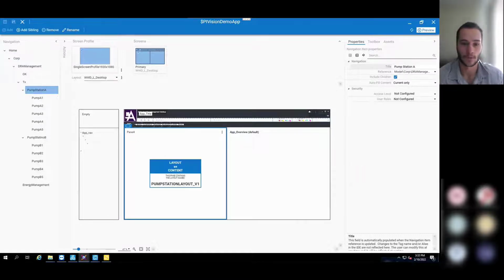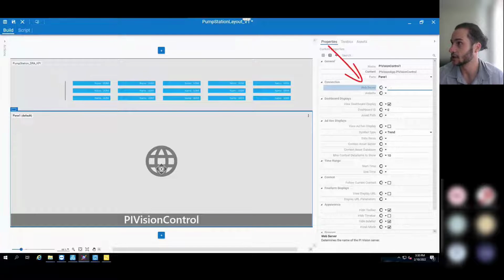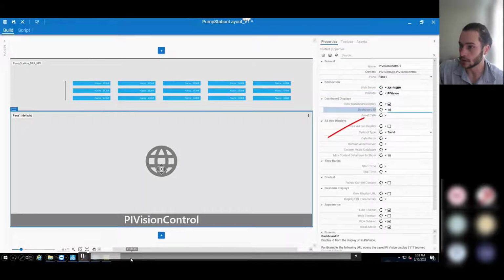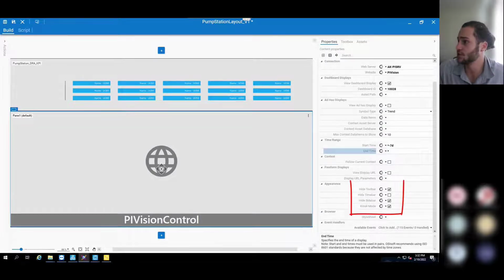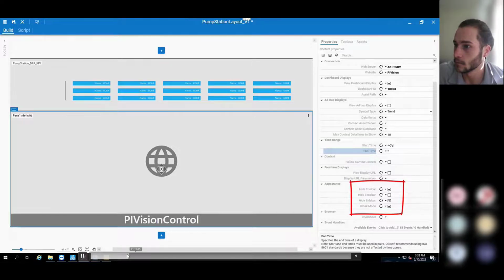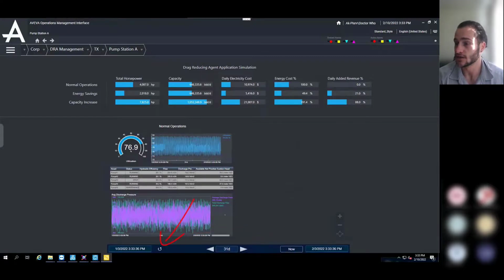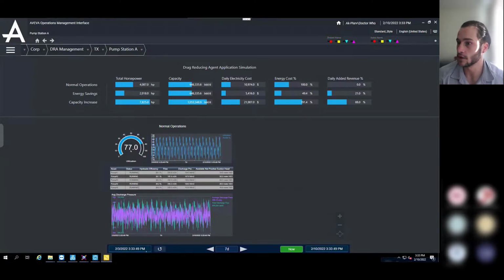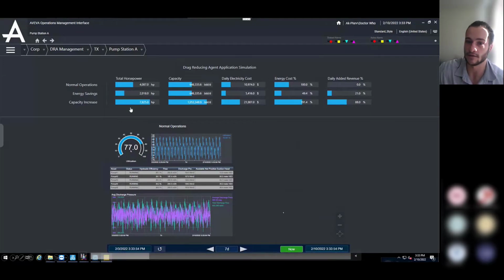Did You Know About the PI Vision OMI App? | Santa's Bag of Tips &Tricks 2022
Discover the exciting new PI Vision OMI app introduced in the 2022 software update! In this video, we explore how you can now embed Pi Vision displays and dashboards directly into OMI, creating a seamless and enhanced dashboard experience. With control and navigation links inherited from PI Vision, you can effortlessly navigate and utilize the same parameters within OMI. Learn about the various features, including time frame editing, hiding interface elements, and configuring Kiosk mode. Unlock the full potential of your dashboards with the PI Vision OMI app today!